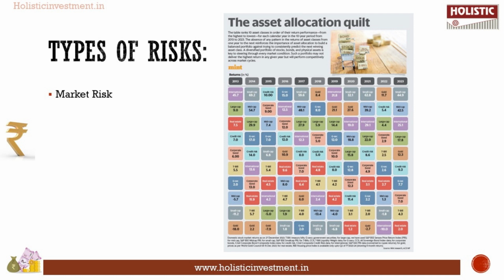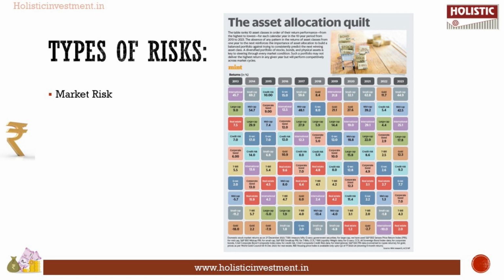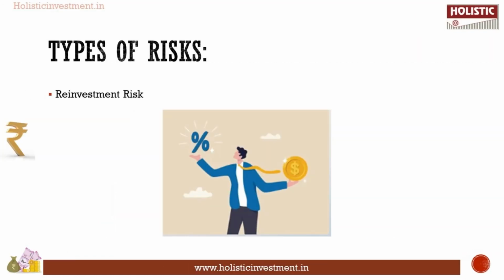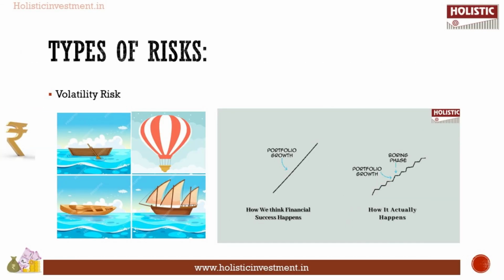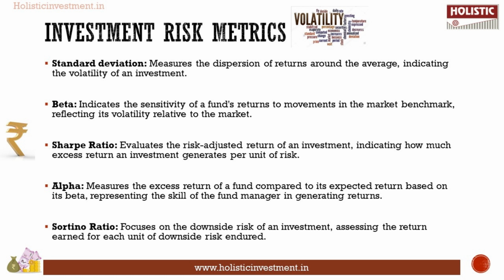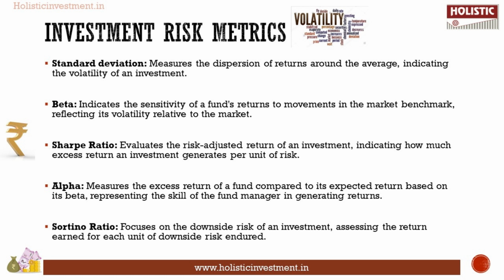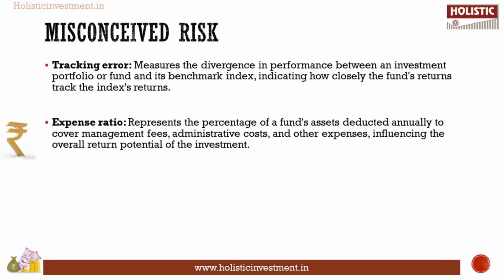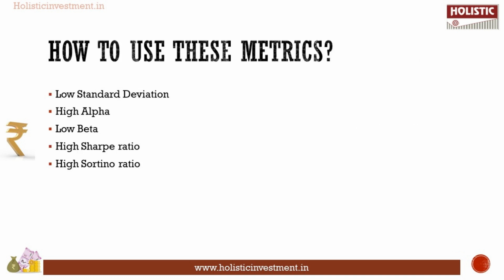Beginners’s Guide To Successfully Manage Mutual Fund Risks | Holistic Investment